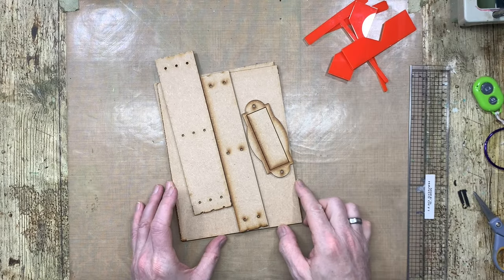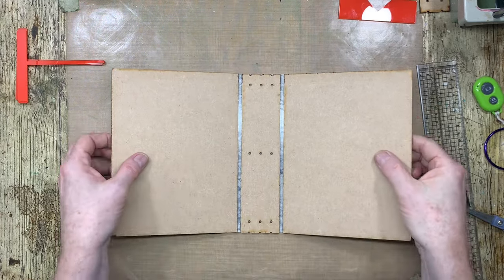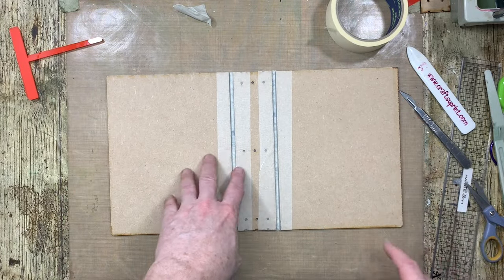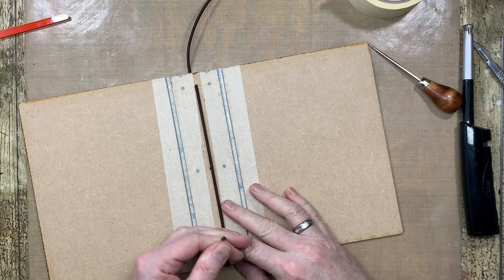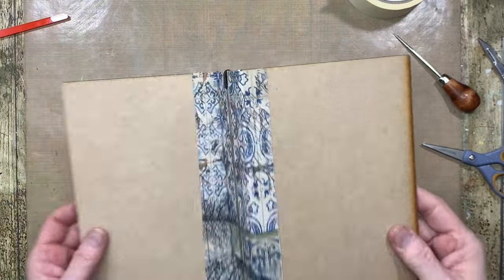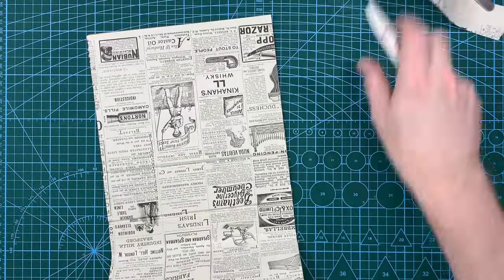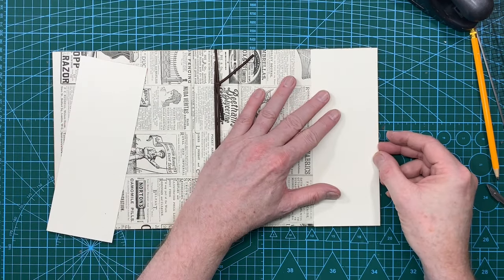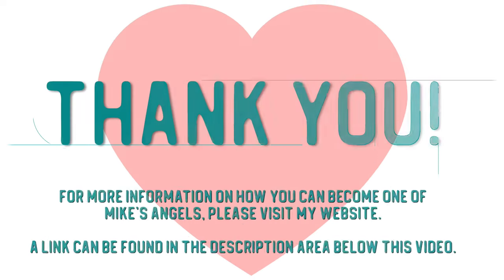New Journal Build for 2024's Mission:Inspiration Art Challenges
Join me as I put together a 6"x8" traveller's notebook style art journal ready to store and collect all my art journal pages for 2024's Mission:Inspiration art challenges.